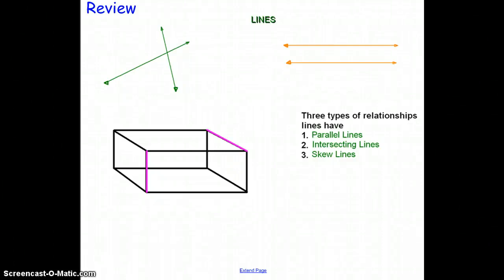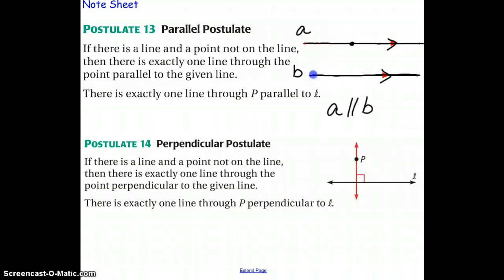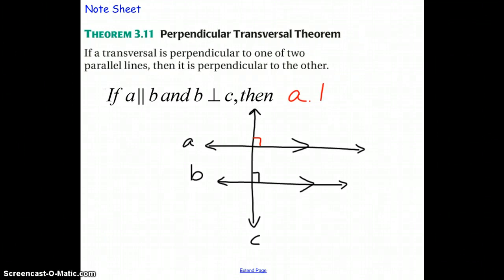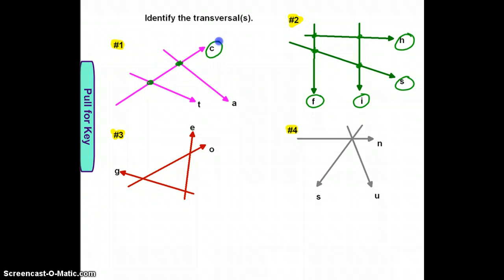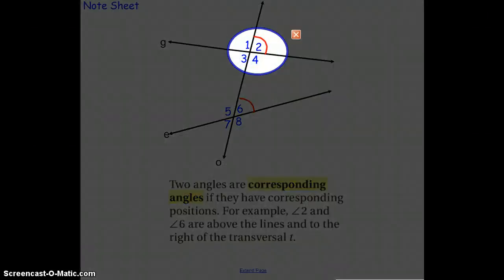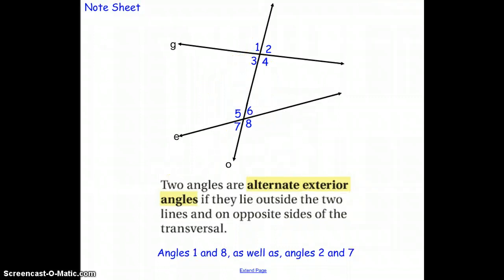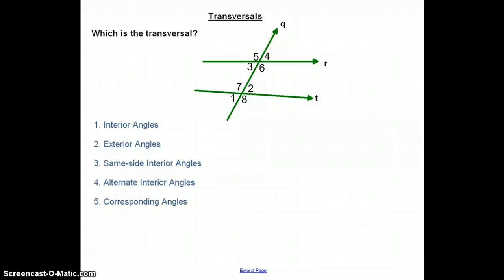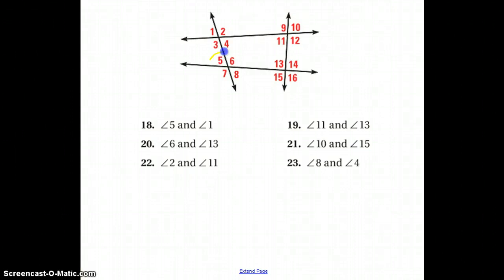3.1 Notes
This clip corresponds to a notesheet for 3.1.